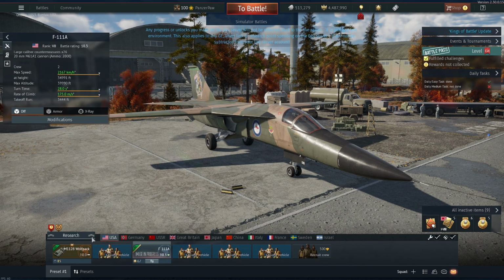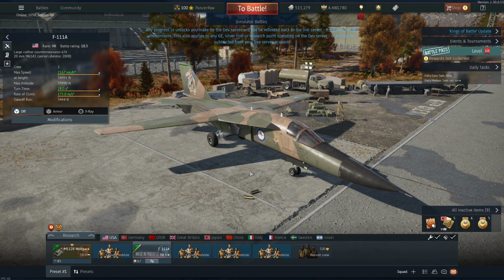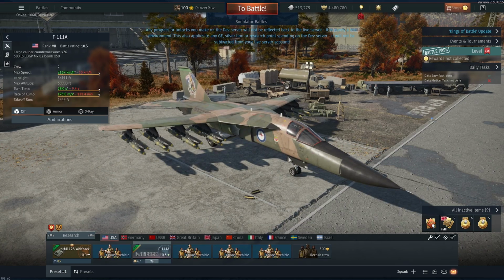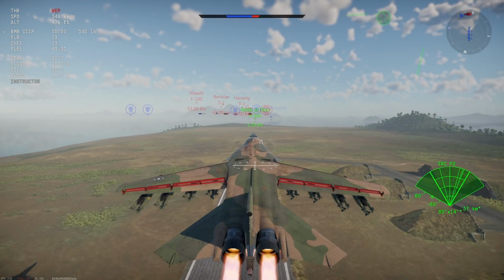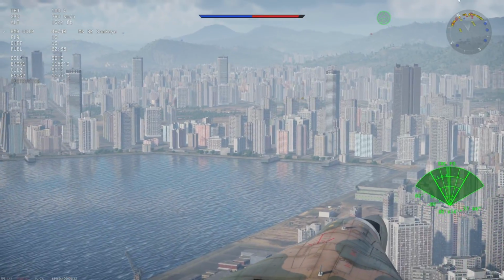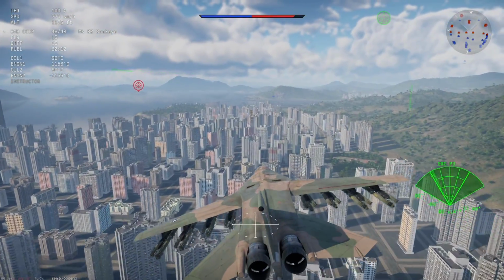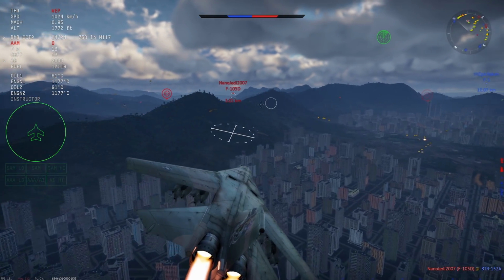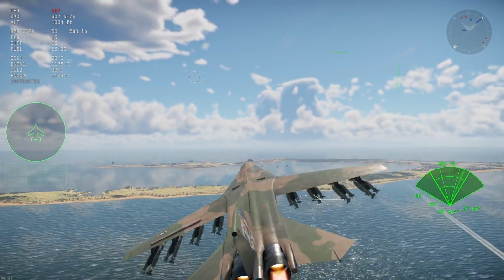VARKVARKVARKVARK - F-111 Aardvark Is FINALLY IN WAR THUNDER!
F-111 Aardvark coming in War Thunder's Kings of Battle Update! This is the best CAS aircraft coming soon to War Thunder